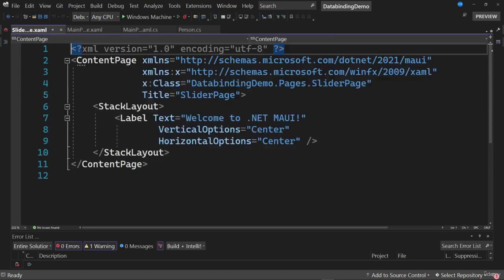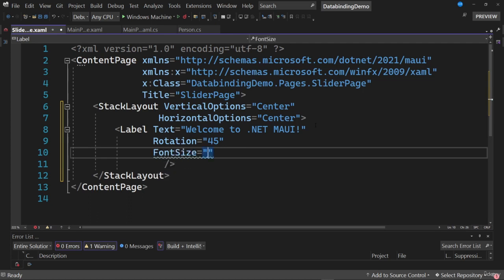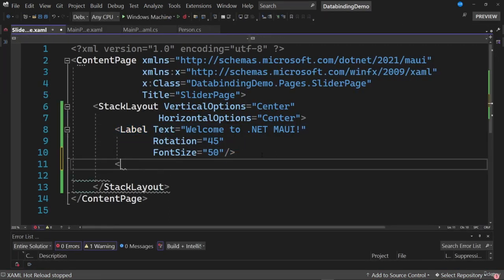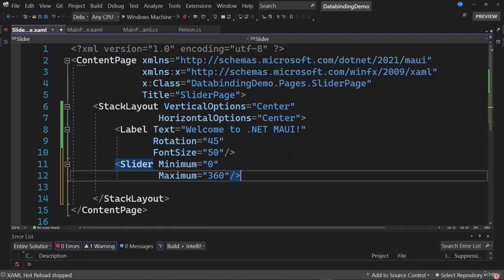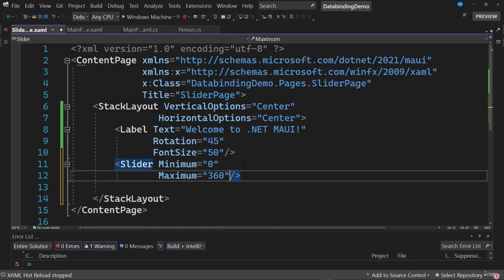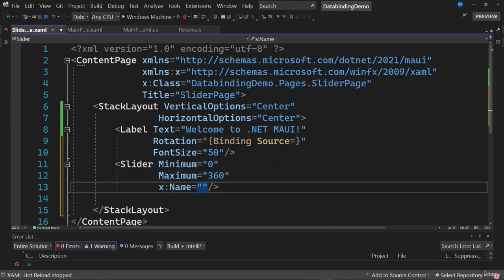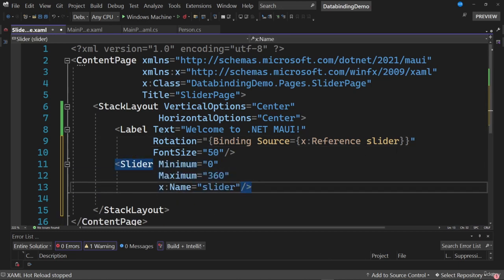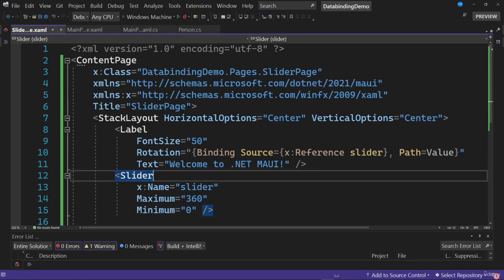Introduction to .NET Maui: Building Cross-Platform Apps51